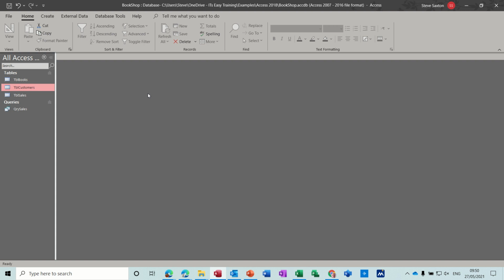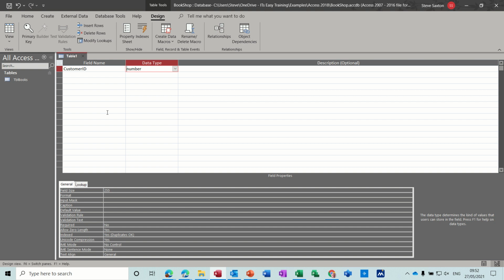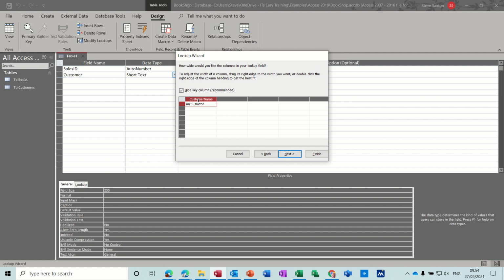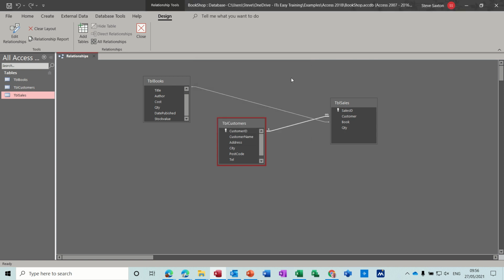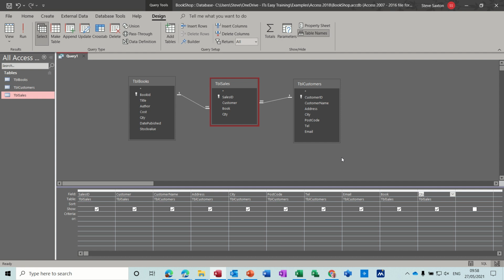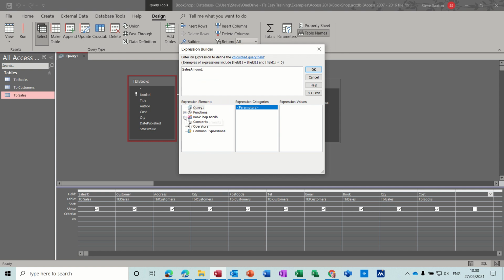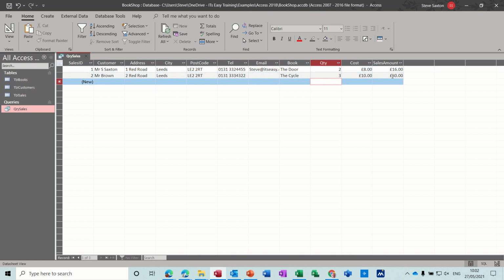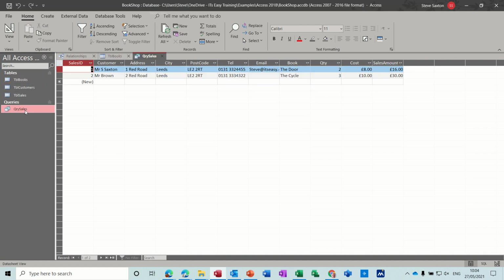Revealed: Building a Book Shop Database in Microsoft Access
This video explains how to create a book shop database in Microsoft Access. Book shop part two. The tutor explains how to create a customer table and a sales table. Once the tables are created the tutor explains how to use the lookup wizard and create relationships in the relationship window. The sales table acts as a joining table for the customer table and the book table. The tutor goes on to create a sales query to record all book shop sales. The query has calculated fields to work out the total price of any book shop sale. This is a Microsoft Access tutorial covering database relationships, lookups and queries. Revealed: Building a Book Shop Database in Microsoft Access